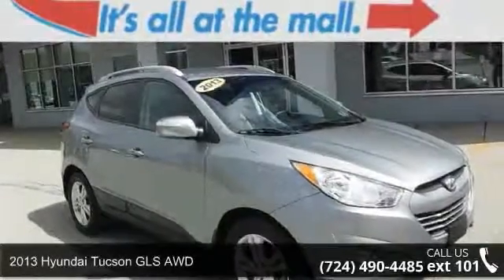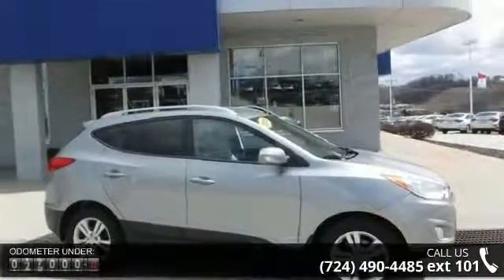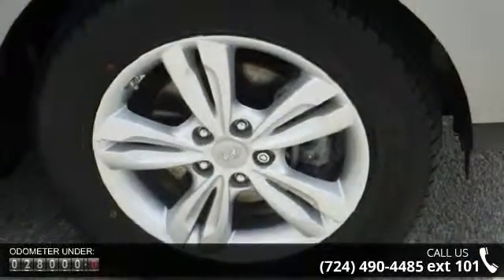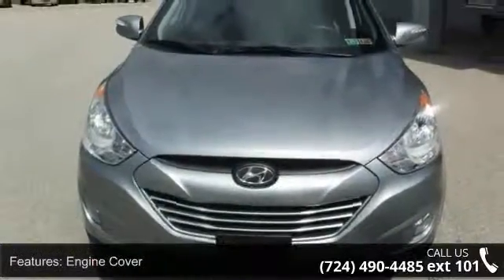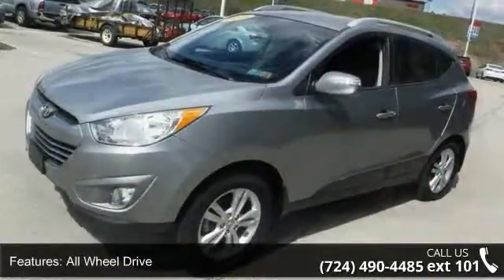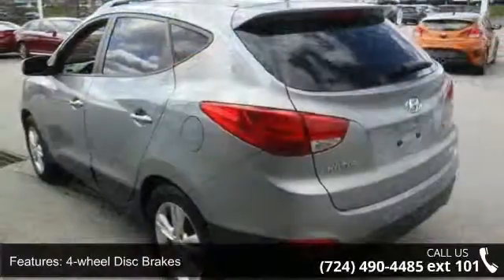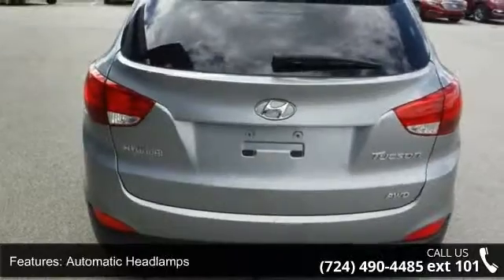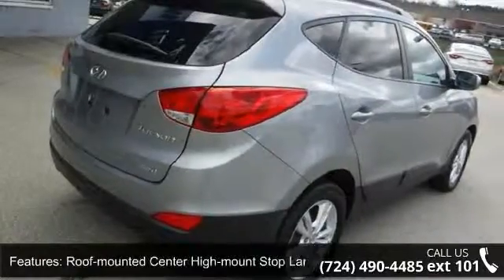2013 Hyundai Tucson GLS AWD - Washington Honda - Washingt...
2013 Hyundai Tucson GLS AWD Condition: Used Mileage: 27998 Transmission: 6-Speed Automatic Exterior Color: Gray Interior Color: Black Doors: 4 Stock: Y364686 Cylinders: 4